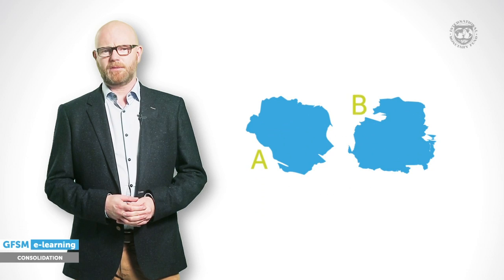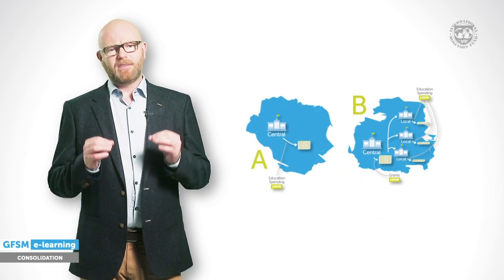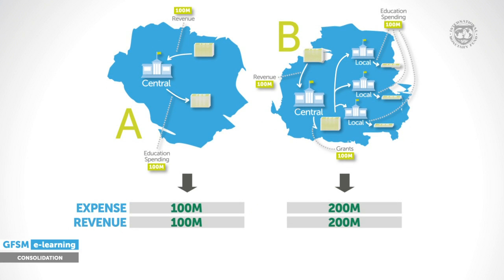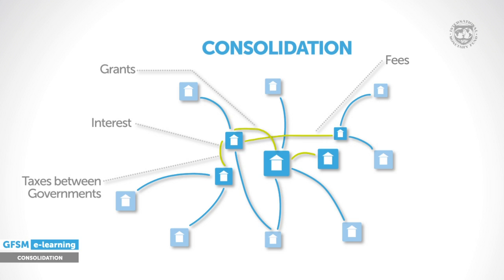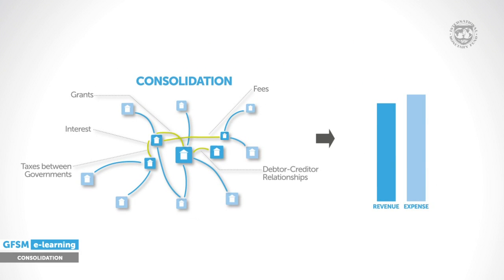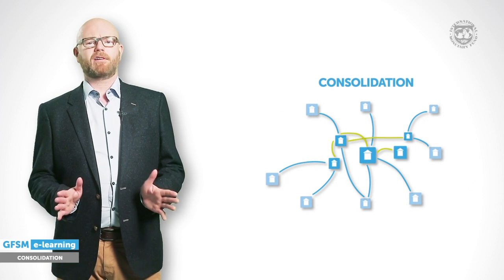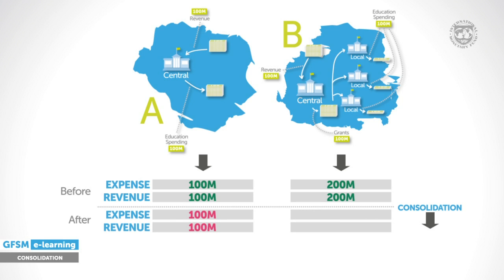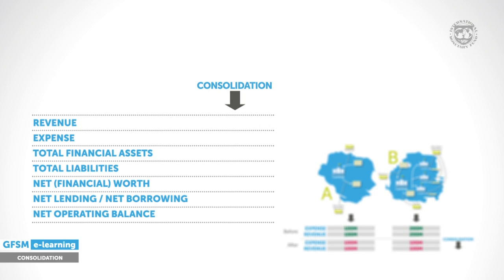Consolidation in the GFS Framework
This episode introduces the Government Finance Statistics concept of consolidation of activities within government. It explains the idea and rationale behind consolidation, elaborates its implementation in practice, and how consolidation impacts data.

Authors: Claudia Dziobek, Chief Government Finance Division IMF Statistics Department; Tobias Wickens, Senior Economist Government Finance Division; Deon Tanzer, Economist Government Finance Division;  Hendrik Tillmann-Zorn, GFS Expert